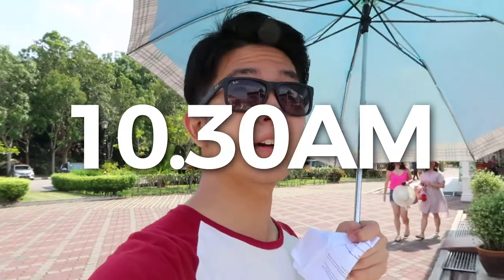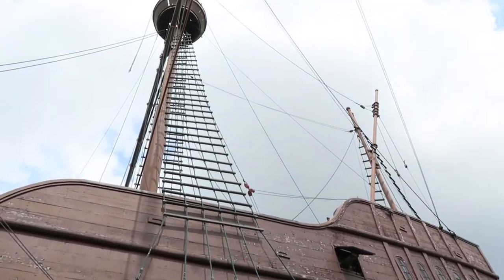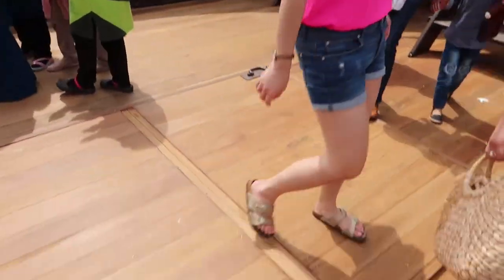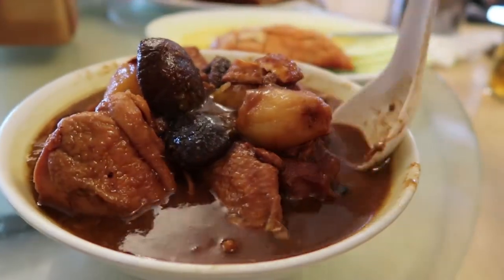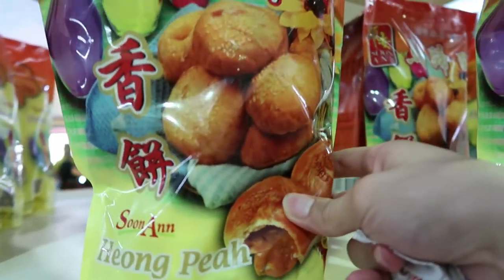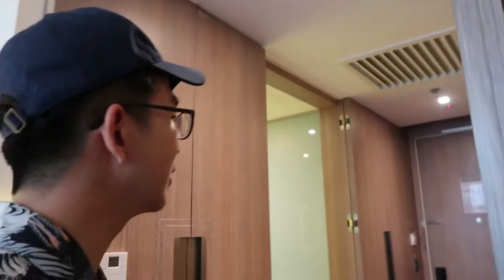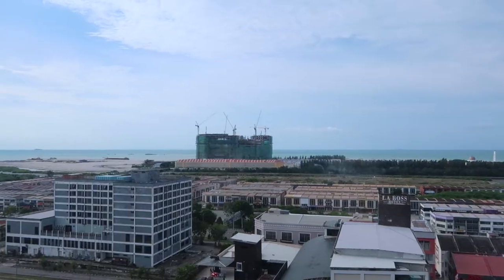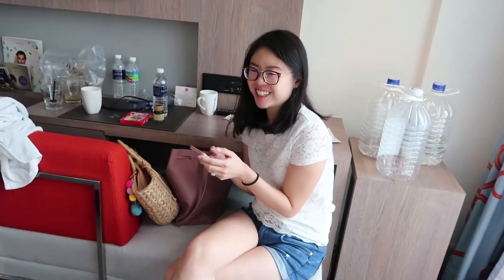MALACCA Local Nyonya Food and Museum [TRAVEL MALAYSIA]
I experience more of the local culture here in Malacca, in museums, Peranakan food, and cultural shows. I'll come back for more in the future!

New Here?

Hi there! My name is Kevin Ching and I am a based in Kuala Lumpur. I upload weekly vlogs detailing my life as a fresh graduate entering the fun and chaotic world, as well as topic-focussed videos relevant in my life.